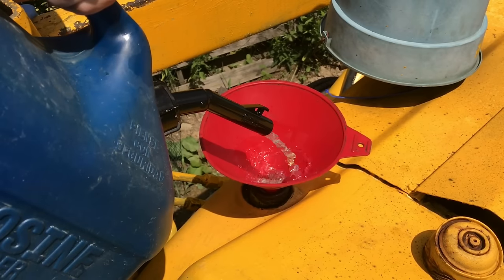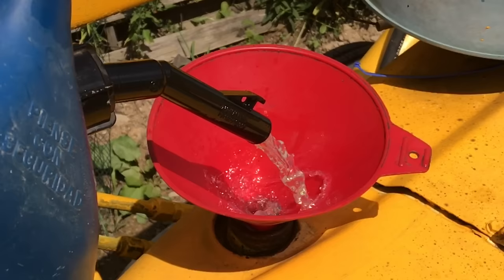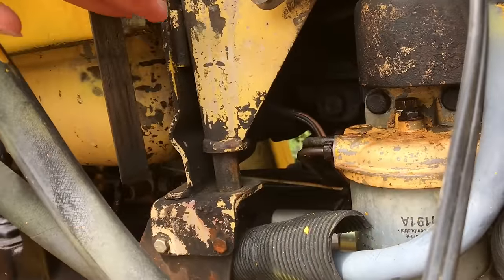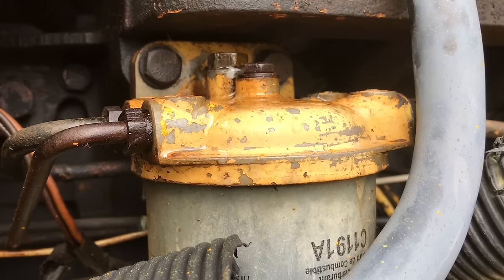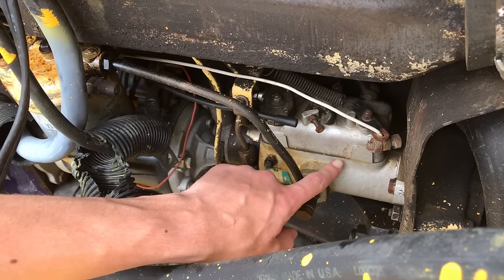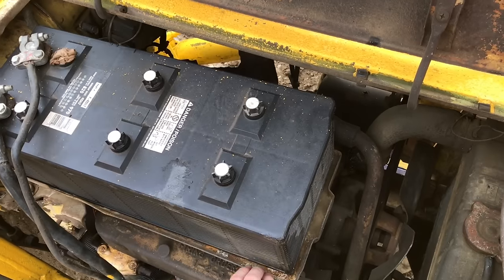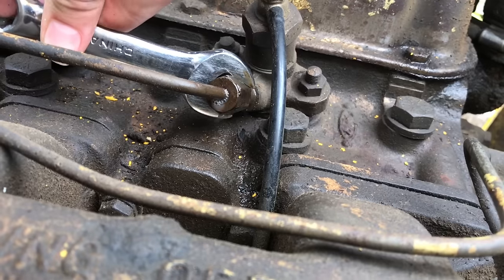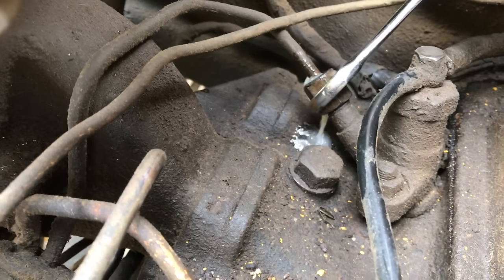BEST way to bleed diesel fuel system (step-by-step)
If you've ever ran your diesel out of fuel you know you don't ever want to do that again. In this video I show a step-by-step description on how to get the air out of the system and get your diesel running again. It's a pretty simple process once you understand how it works. Hope you find the video useful.